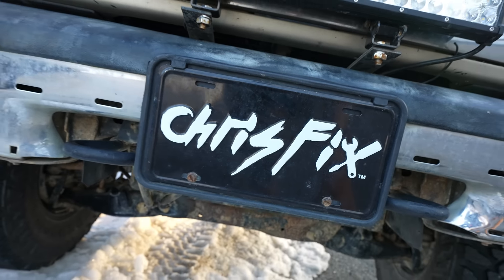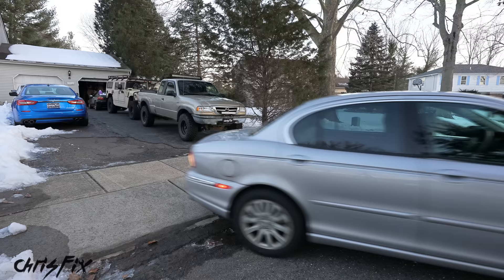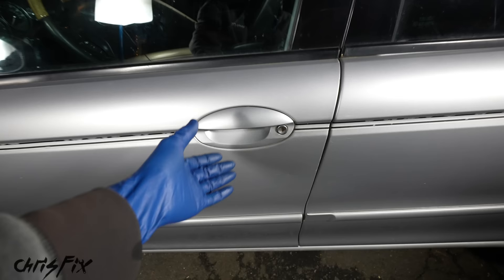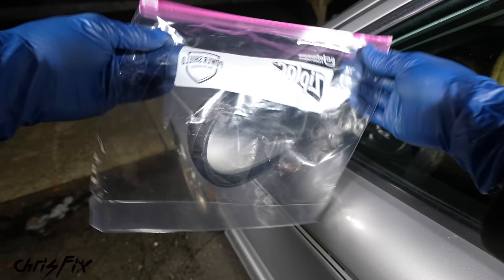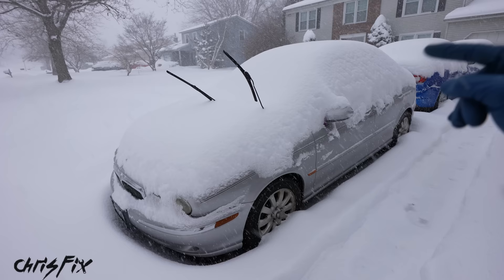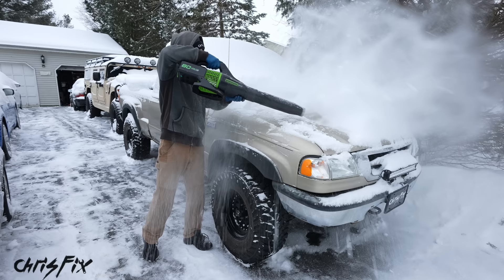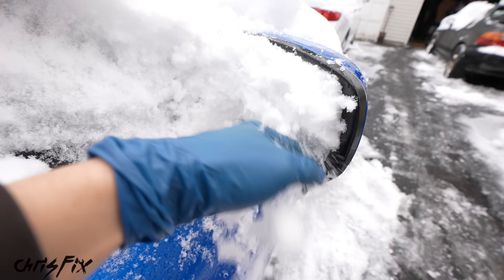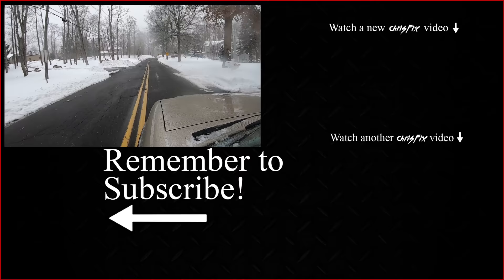10 Winter Car TIPS & TRICKS you NEED to Know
If you live somewhere that gets snow, this video will teach you some helpful tips and tricks I have learned over the years to prepare your car for the snow! Learn how to remove ice from your windshield and how to remove snow from your car quickly without scratching the paint. I also show you how to prevent your door and lock from getting frozen shut and many more tips and tricks! I even show you how to use a car detailing spray to prevent the snow from sticking!

Windshield Snow/Ice Shield
Silicone Spray
Snow Removal Brush
Strong Leaf Blower

Timestamps:
0:40 How to get more traction on snow and ice
1:48 How to get out of your driveway or parking spot safely
2:51 How to top off washer fluid
3:13 How to prevent doors and locks from freezing
5:55 How to prevent ice from sticking to your windshield
8:29 How to prevent snow from sticking to shovel
9:25 How to prevent scratching your paint while removing snow
10:10 How to remove snow without touching it
12:43 How to remove ice from glass